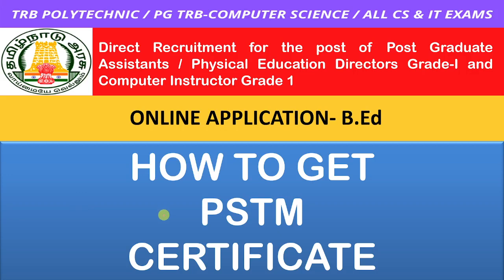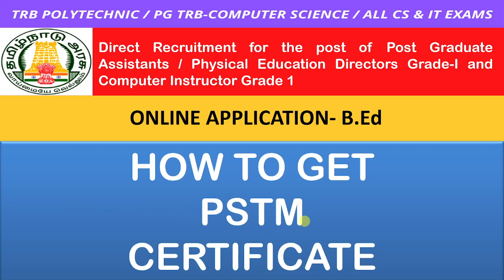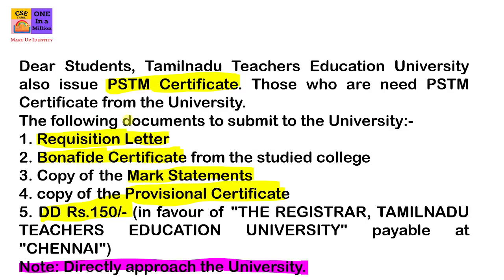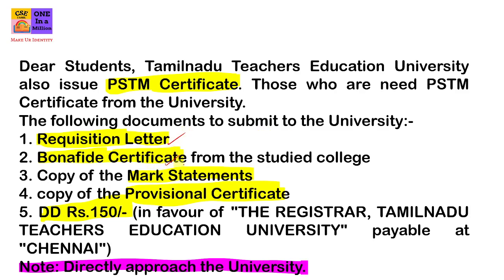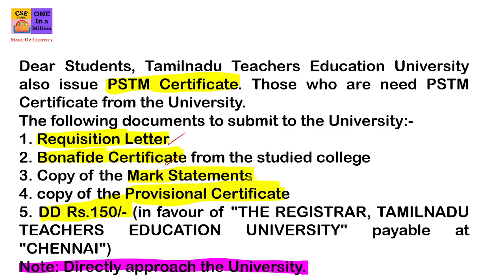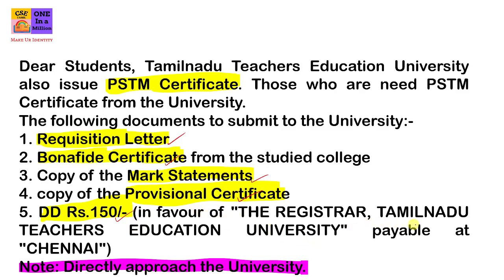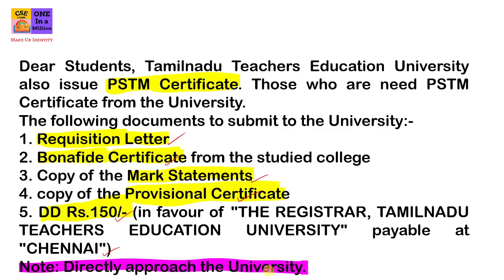PSTM CERTIFICATE - B.Ed PG TRB OnlineApplication for PostGraduate Assistant / ComputerInstructor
HOW TO GET PSTM CERTIFICATE - B.Ed PG TRB OnlineApplication for PostGraduate Assistant / ComputerInstructor